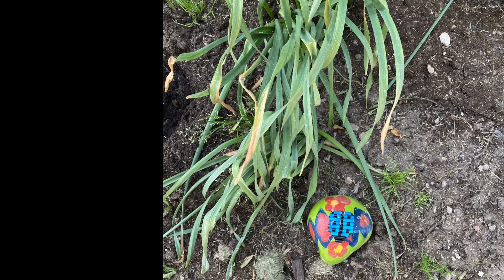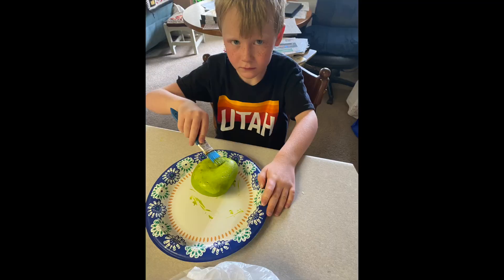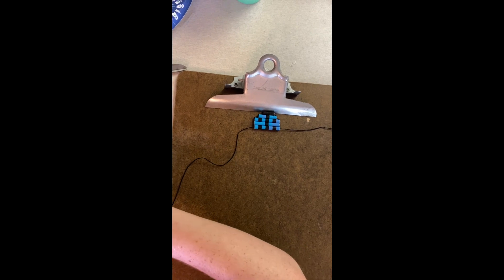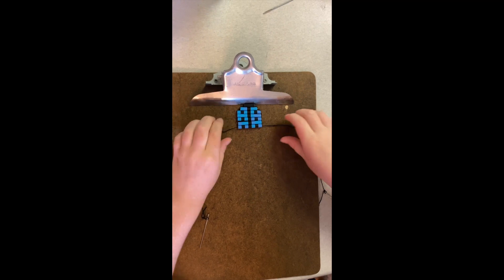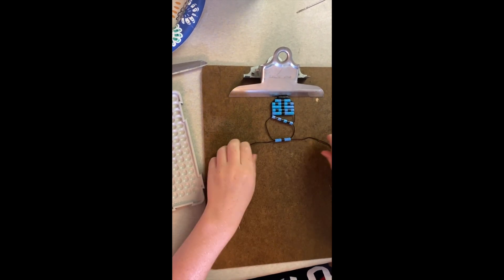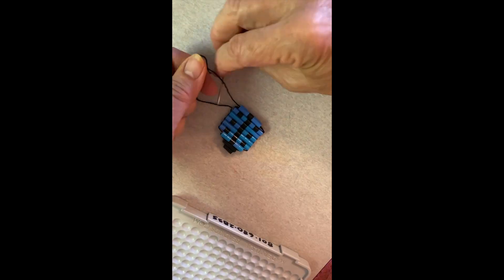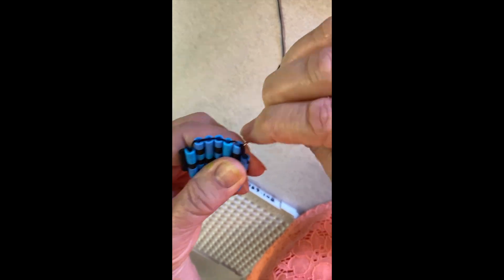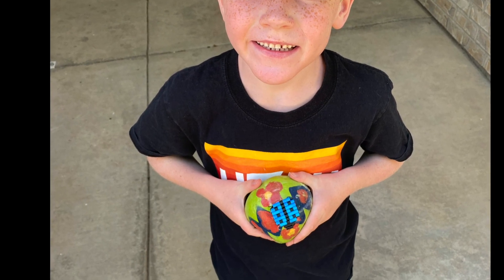Painted Rock & Ladybug Bead Pet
Fun Summer activity - paint a rock, make a ladybug bead pet (this one is blue) out of perler/fuse beads and 1/2 straw and some string, and glue it on the rock. See tutorial at: You Tube: BeadKids. Made on beadkids.com bead board.